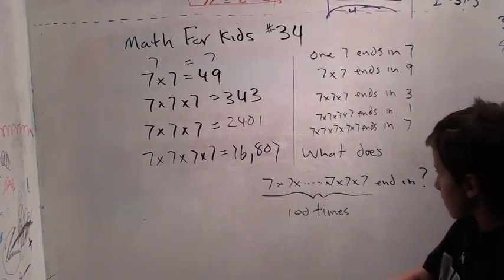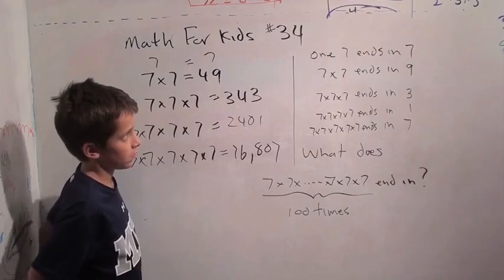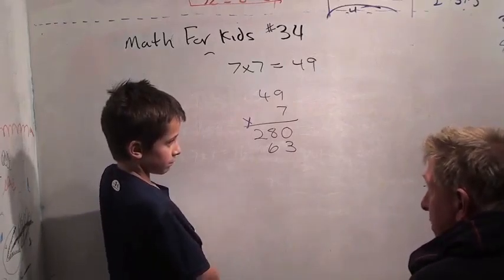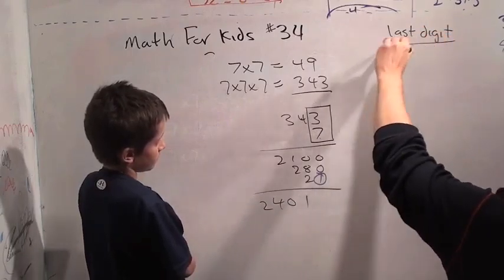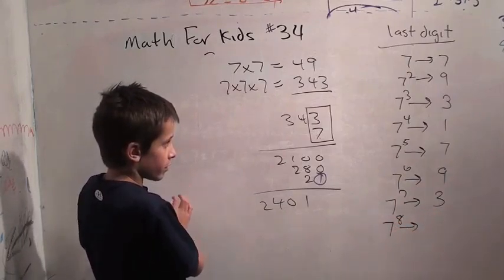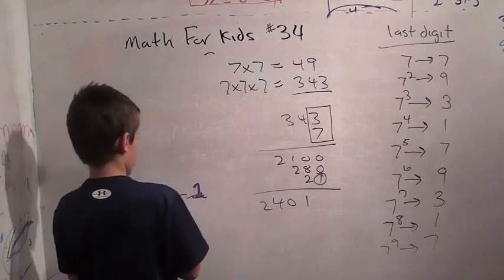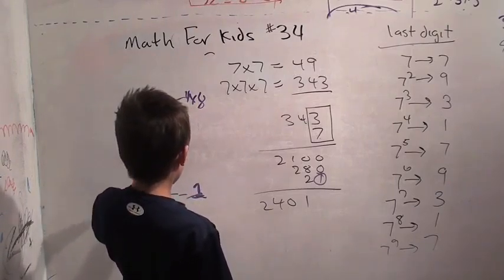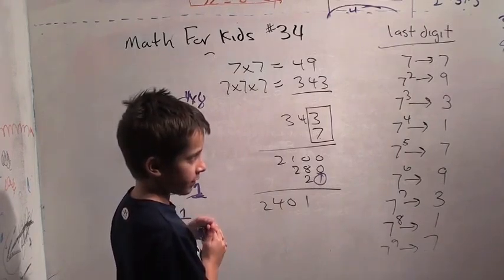MathForKids34.mov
Quick example of how to calculate the last digit of a power.  Not super hard for kids and comes up on math contests all the time.